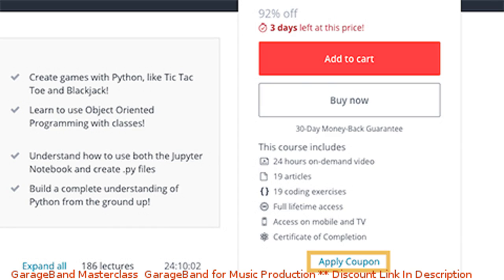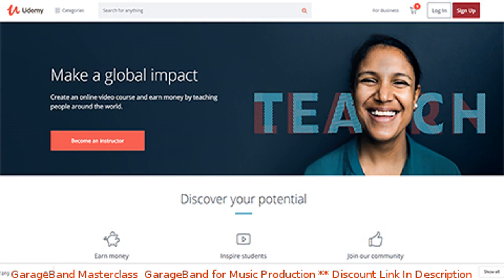GarageBand Masterclass: GarageBand for Music Production coupon - udemy discount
GarageBand Masterclass: GarageBand for Music Production discount

Price: $124.99

Learn GarageBand for music production, music composition, music mixing, audio production, songwriting, and so much more!